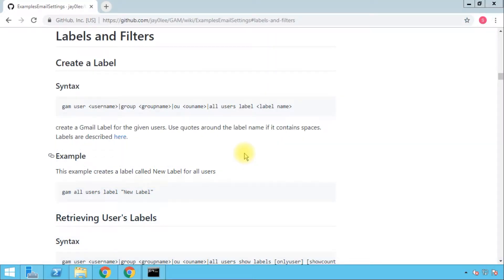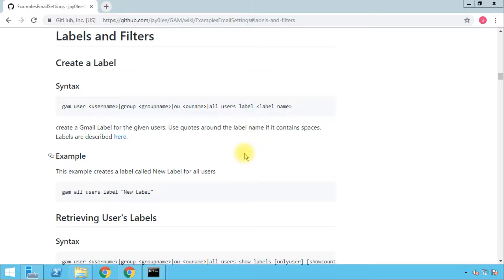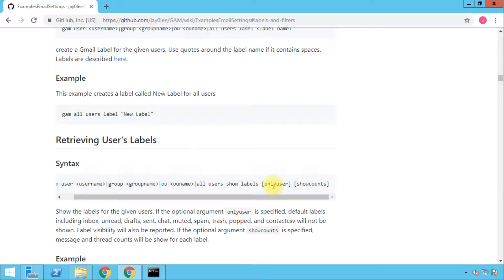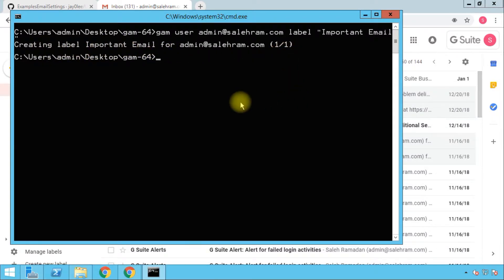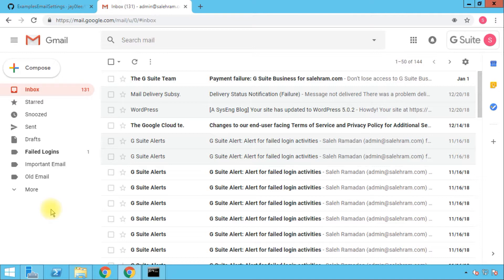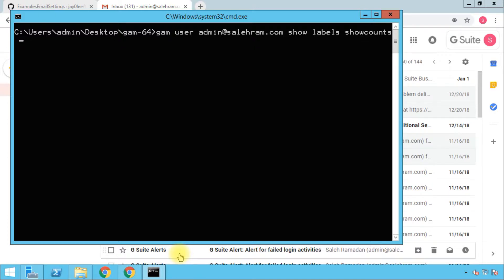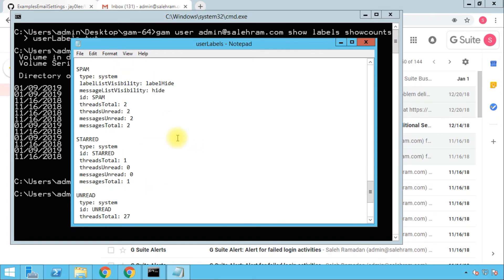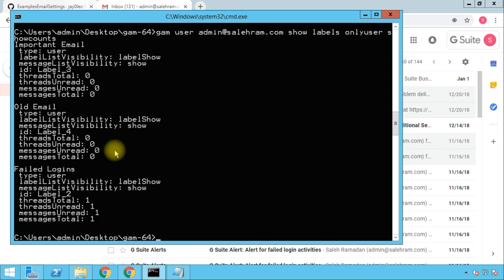How to create and retrieve labels in Google G Suite Gmail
It is full of details and content. Use this link to get it for $9.99 only!

This is the ninth part of the GAM tutorials series and how to use in Google GSuite.

In this part I show you how you can work with GAM to do the following:
Create labels in Gmail for a single user or all users
How you can retrieve the labels for a user or all users in Gmail
How you can view the number of emails in user labels in Gmail